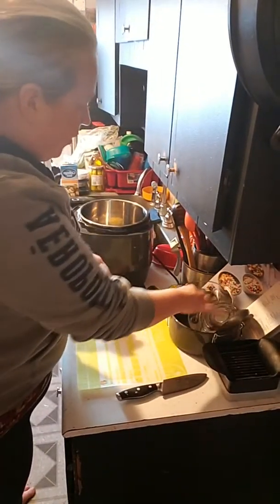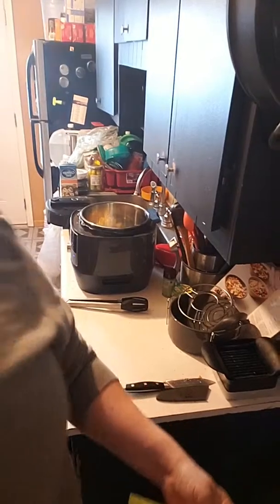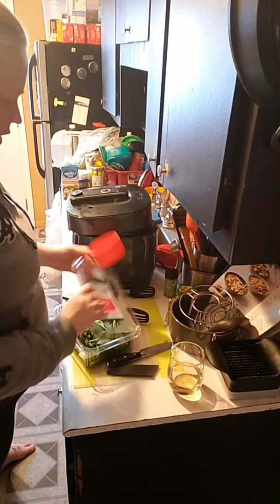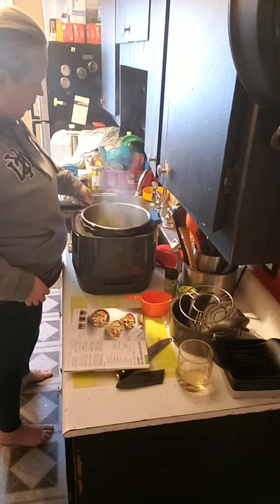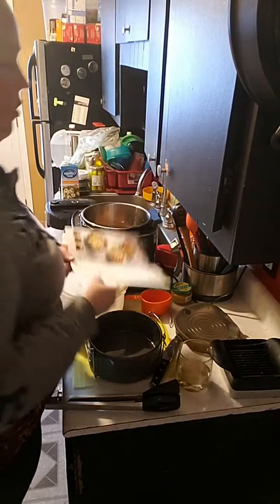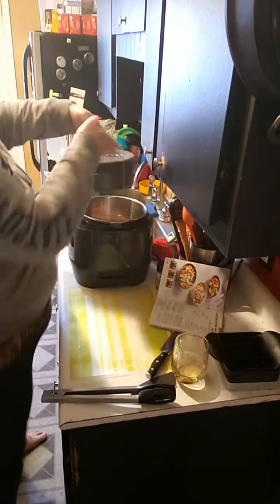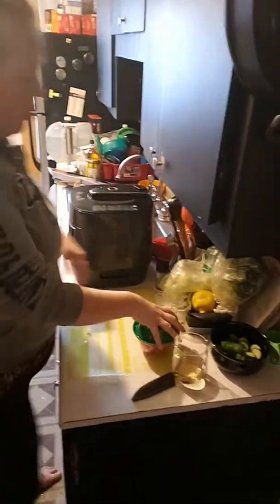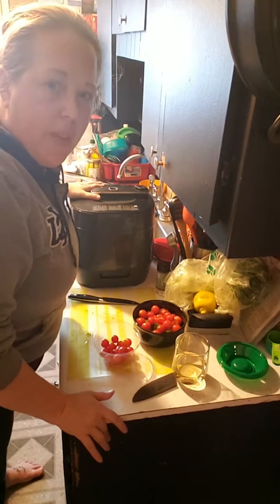How to make chicken and rice in the quick cooker